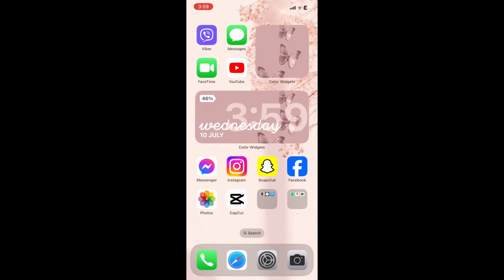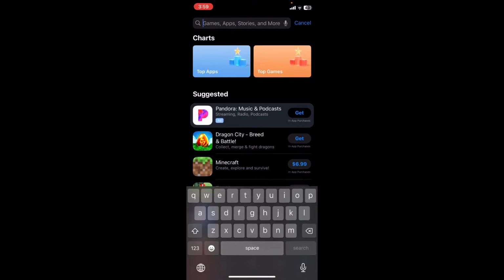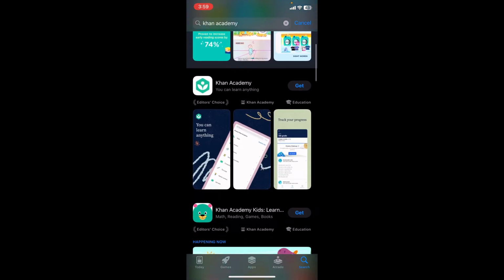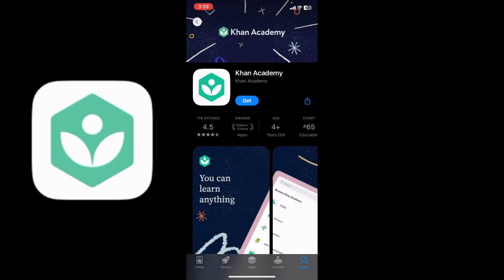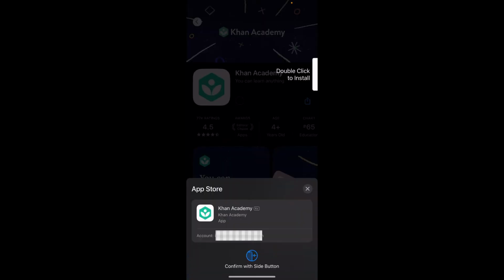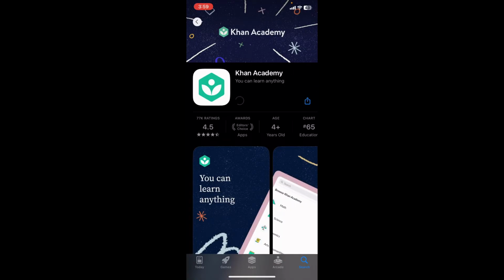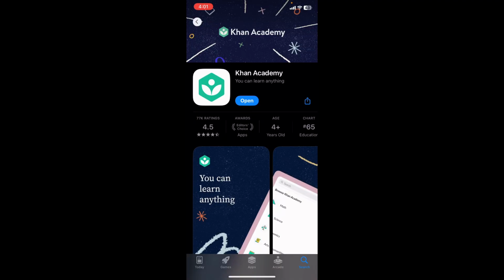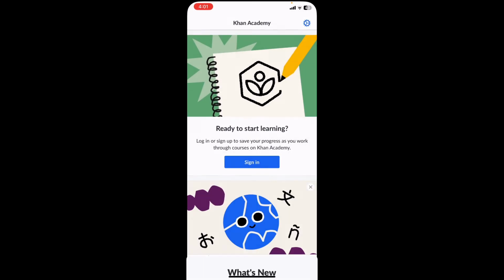How to Download Khan Academy App 2024?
Welcome to our guide on downloading the Khan Academy app! In this video, we'll walk you through step-by-step on how to get the Khan Academy app on your mobile device.

Khan Academy is a fantastic resource for learning, offering thousands of free lessons in various subjects like math, science, economics, and more. With the app, you can access these lessons anytime, anywhere, even offline.

Whether you're a student, parent, or lifelong learner, Khan Academy is a powerful tool for expanding your knowledge base. Follow along with us to start learning with Khan Academy today!